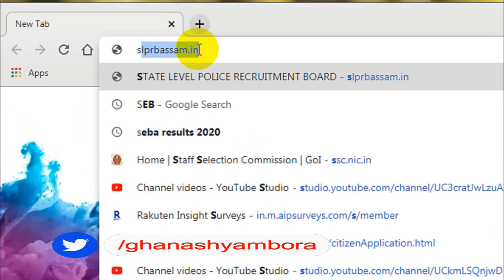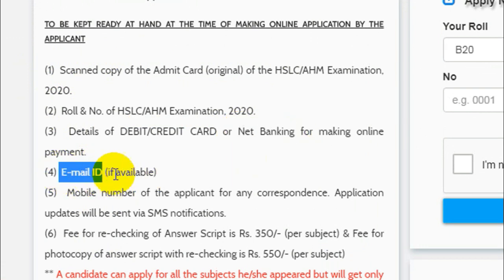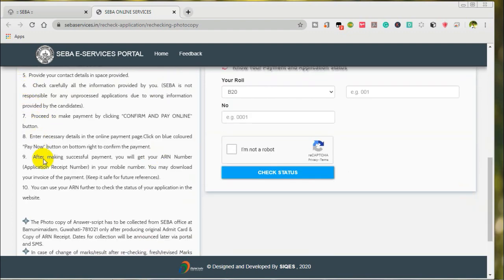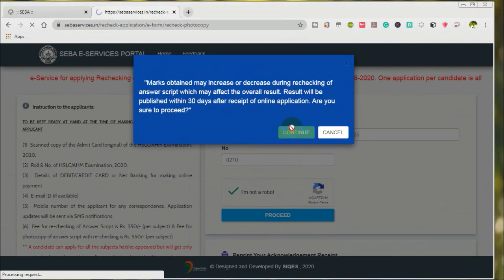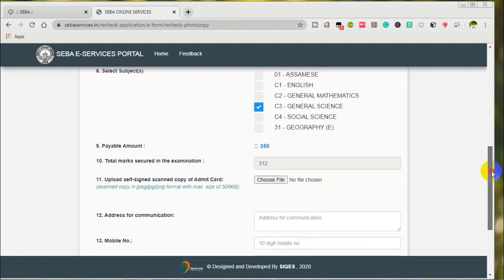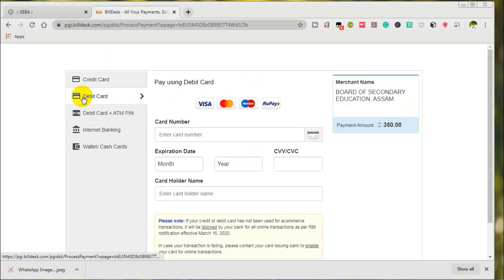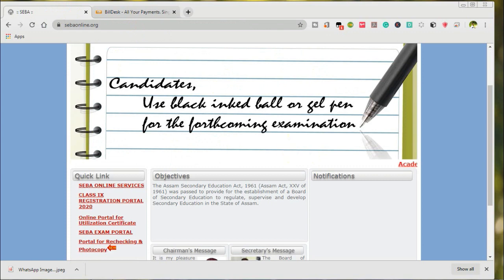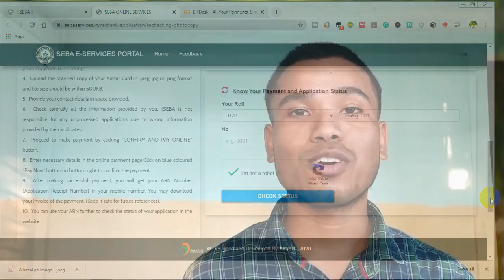HSLC PAPER CHECKING 2020 | SEBA Re checking of Answerscript 2020, Online Application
SEBA Rechecking 2020

Secondary Education Board of Assam (SEBA) was successfully announced its High School Leaving Certificate (HSLC) and Assam High Madrassa (AHM) examination 2020 result on 6th June 2020. In this SEBA Result 2020 students who are not satisfied by their obtained marks or want to re-check their evaluated answer scripts to make sure, they are now able to fill online application for this process by following below given steps.

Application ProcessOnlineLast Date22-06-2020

Related: SEBA Result 2020

SEBA Re-Checking of Answer Script Details

Name of Exam: SEBA HSLC/AHM Examination, 2020

Name of Board: Board of Secondary Education, Assam

Class: 10th Standard

Result Declaration Date: 6th June 2020 at 9 AM

Total Pass Percentage: 64.80%.

Application Date: From 8th June to 22nd June 2020

Application Fee:-

Photocopy of evaluated Answer Scripts: Rs.350/- per subject.

Photocopy & Rechecking: Rs.550/- per subject.

How to Apply SEBA Re-Checking of Answer Script

Candidates intending to get their evaluated Answer Scripts re-checked will have to apply through the SEBA’s online portal along-with a fee of as Rs. 350 (Rupees three hundred fifty only) per Subject to be paid through online mode.

The Results of Re-checking will be informed to the Applicant through a Notification within 30 days from the last date of receipt of application. The Marks sheet/ Certificates to the candidates, in case of any change will be issued on submission of the Original Marks sheet/ Certificates in the Board’s Office through the Head of the concerned School with intimation of the Head of the Institution. No such Marks sheet/Certificates will be sent directly to School/ candidate or through any other agency.

Before Applying Needed Documents

Mark sheet of the HSLC/AHM Examination, 2020.

ROLL & NO. of HSLC/AHM Examination, 2020.

Details of DEBIT/CREDIT CARD or Net Banking for making online payment.

Mobile number of the applicant for any correspondence.

Application Process or How to Apply for Re-Checking

Scroll down, check Important Link‘s section.

Visit SEBA Re-Checking Portal link.

Provide your Roll and No of HSLC/AHM Examination, 2020 to proceed.

Select the subjects for which you want photocopy of evaluated answer script.

Upload the scanned copy of your Admit Card in .jpeg, .jpg or .png format and file size should be within 500KB.

Check carefully all the information provided by you. (SEBA is not responsible for any unprocessed applications due to wrong information provided by the candidates).

Proceed to make payment by clicking “CONFIRM AND PAY ONLINE” button.

Enter necessary details in the online payment page.Click on blue coloured “Pay Now” button on bottom right to confirm the payment.

After making successful payment, you will get your ARN Number (Application Receipt Number) in your mobile number. You can also download your invoice of the payment. (Keep it safe for future references).

You can use your ARN further to check the status of your application in the website.

FAQs of SEBA Rechecking 2020

1. What is rechecking of answer script?

After announcement of SEBA HLSC/AHM Exam results, Board of Secondary Education gives an opportunity to its student to get photocopy of their answer script and also they are free to request for a re-evaluation or recheck. This process is known as SEBA Rechecking of Answer Scripts.

2. How a student is able to submit application for SEBA Rechecking?

Student who want to submit application for rechecking they need to visit official website of SEBA exactly after announcement of results and need to submit online application for the same within the given time frame by SEBA.

3. What are the application fee for Rechecking and Photocopy?

Students need to pay Rs.350/- (per subject) for re-checking of Answer Script & Rs.550/- (per subject) for photocopy of answer script with re-checking.